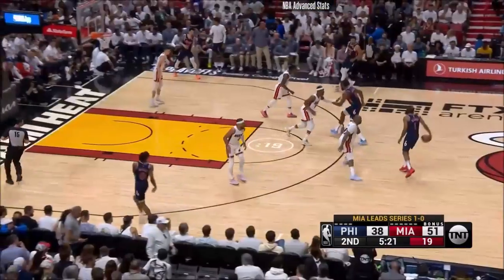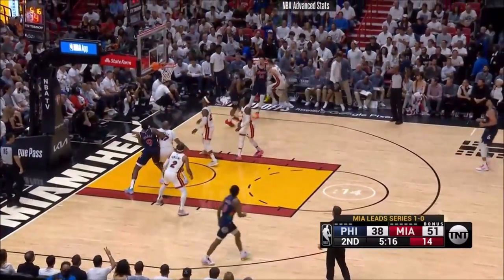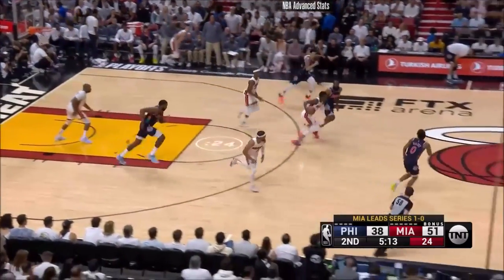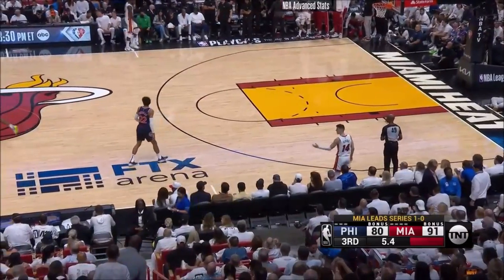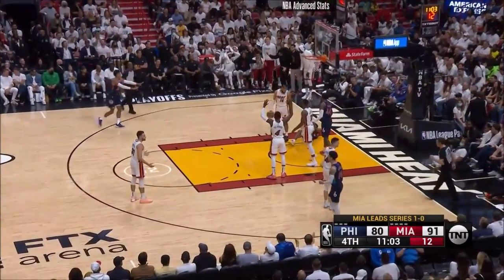Danny Green 1 of 10 fgs vs Heat 2022 PO G2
Patrons of the channel:
Daniel Logan, W G, Andrew, Tobiasz Mróz, Daniel Leonard, Moon Country Musik